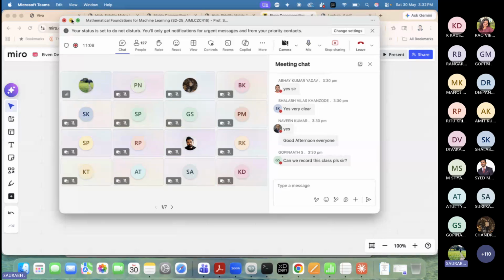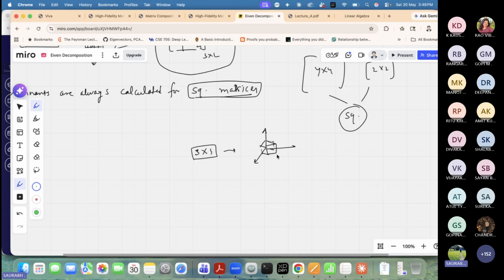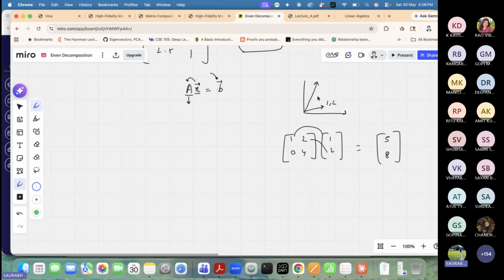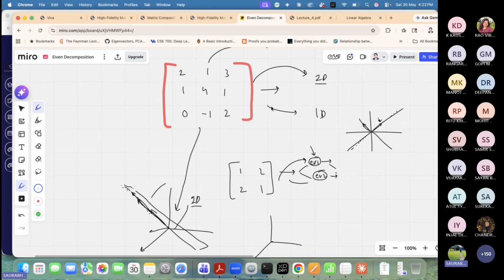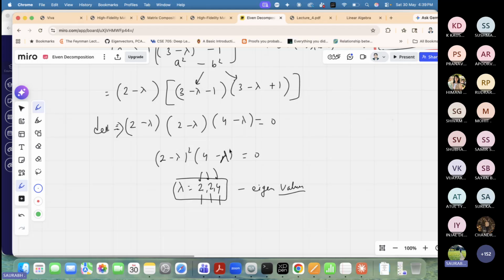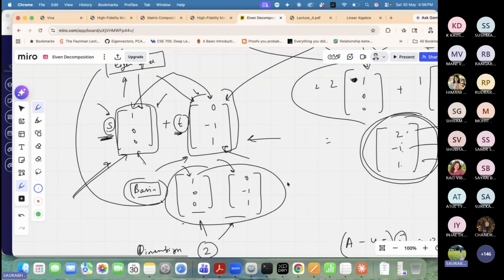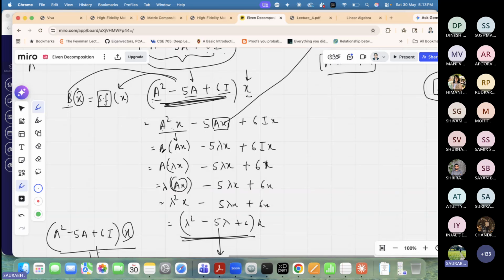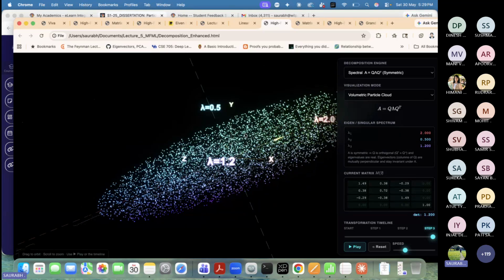08 MMFL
08 MMFL   Prof  Saurabh 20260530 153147 Meeting Recording